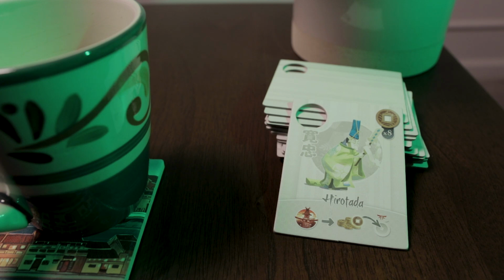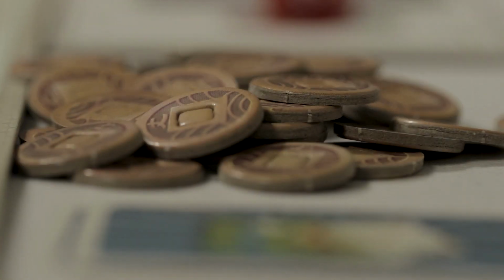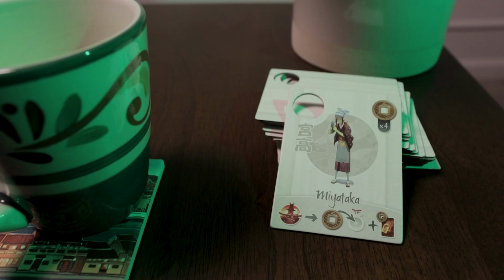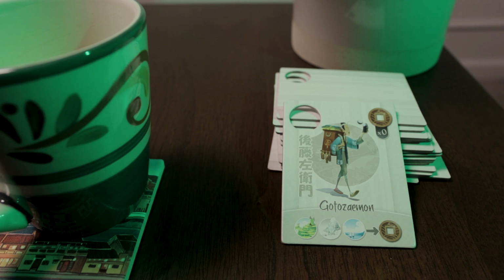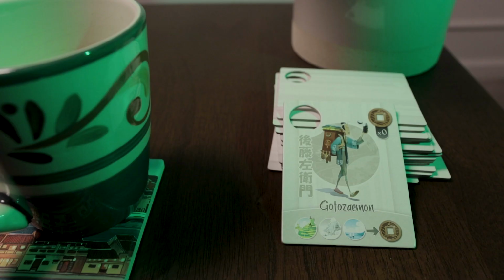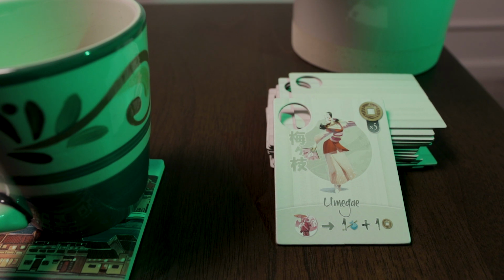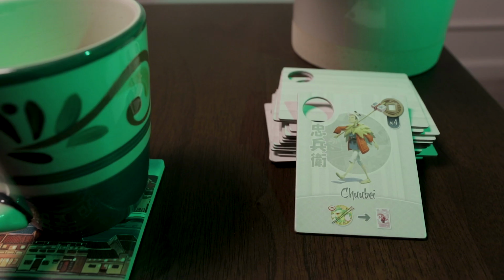Tokaido Character Rankings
In this video, I rank every character card in Tokaido and it's Crossroads expansion from worst to best based on my personal opinion and style of play. Do you agree or disagree with my ranking?

If you would like to learn more about or purchase Tokaido or Crossroads, visit these Amazon links:

Crossroads Expansion

Happy gaming!